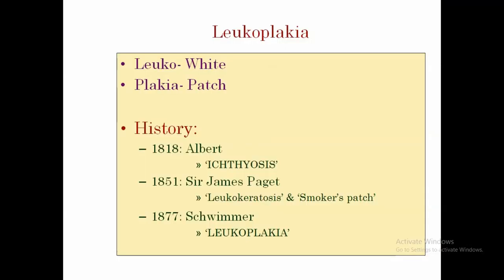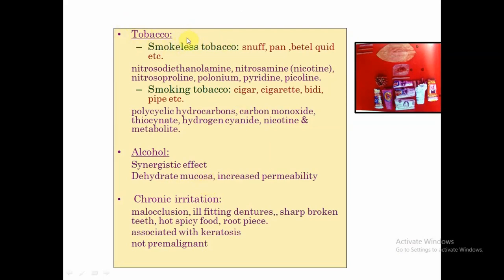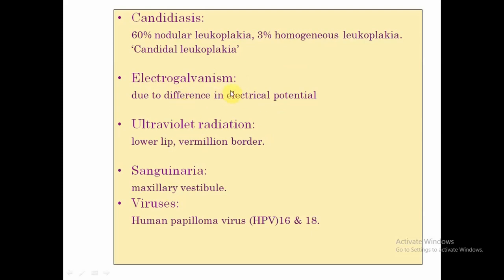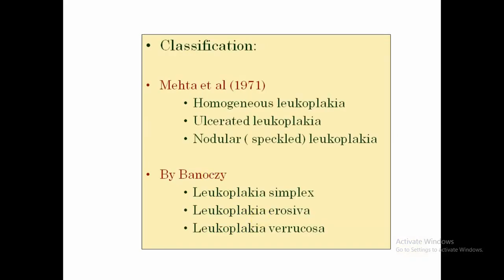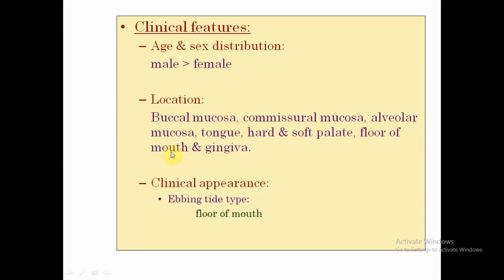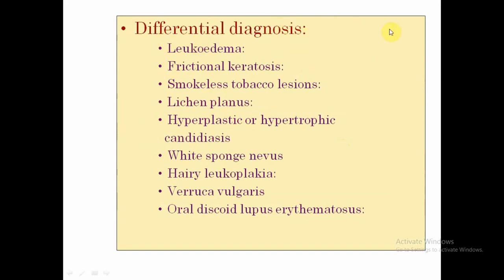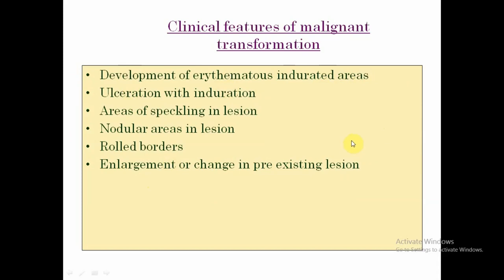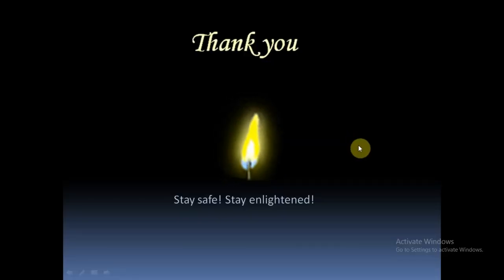LEUKOPLAKIA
Leukoplakia is a firmly attached white patch on a mucousmembrane which is associated with an increased risk of cancer.The edges of the lesion are typically abrupt and the lesion changes with time.Advanced forms may develop red patches.There are generally no other symptoms. It usually occurs within the mouth, although sometimes mucosa in other parts of the gastrointestinal tract, urinaru tract or genitals may be affected.

2)Oral medicine & Radilology

3)Oral pathology

4)Pedodontics

5)Orthodontics

6)Public health dentistry